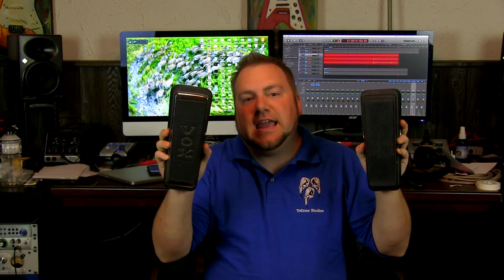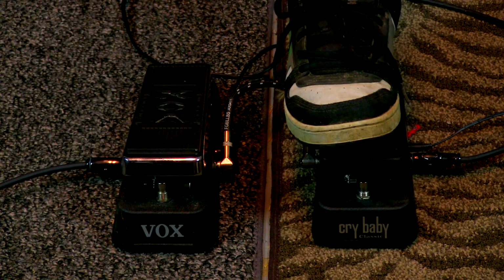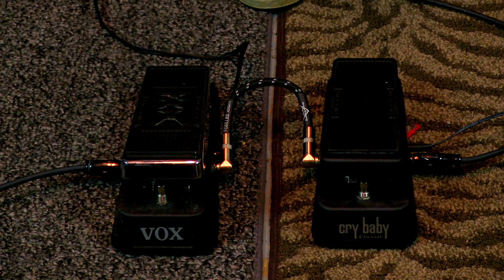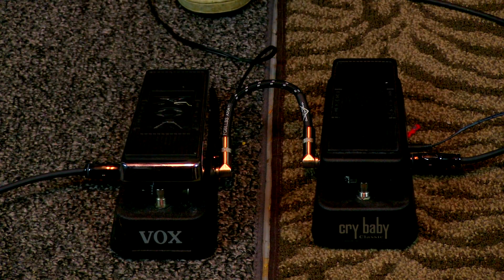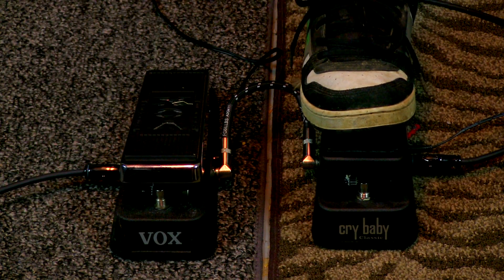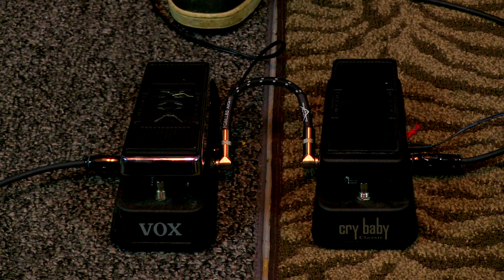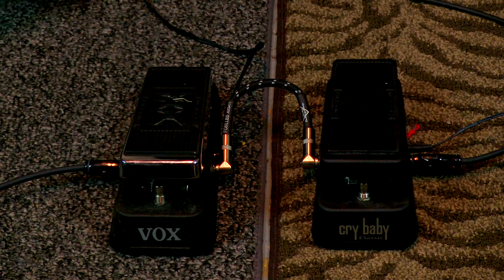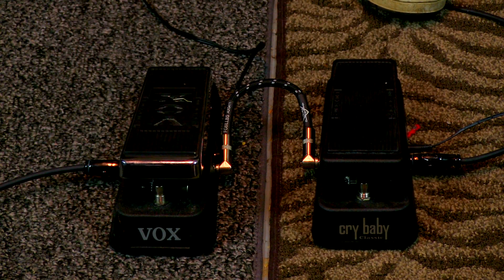Wah Shootout!! Cry Baby Classic VS Vox V847A (Clean/Dirty)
Signal Chain: Paul Reed Smith Custom 24 - WAH PEDAL - Fender Super Sonic 22 Head - Mesa Rectifier Slant 4x12 Cabinet - AKG C414 XLii - API Lunch Box - API 512c - Universal Audio Apollo Duo - iMac 27" - Logic Pro X